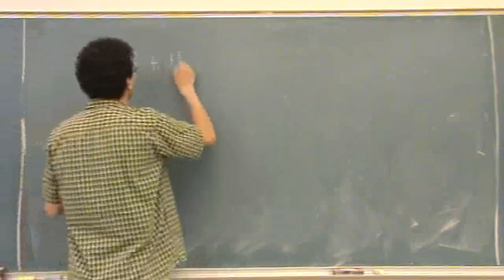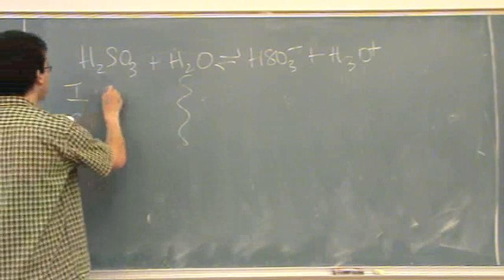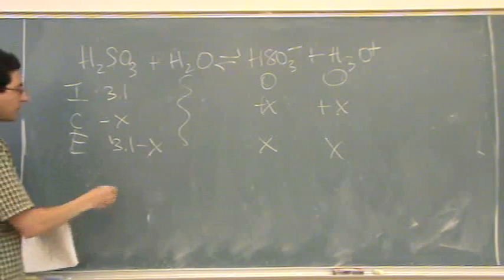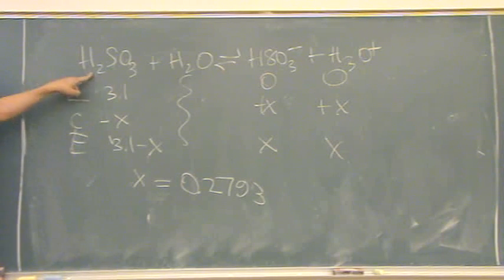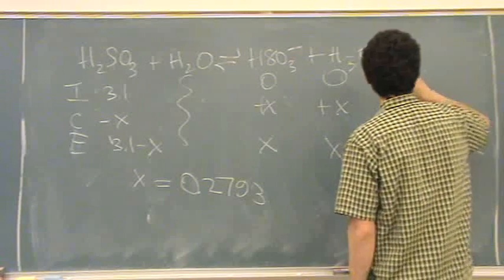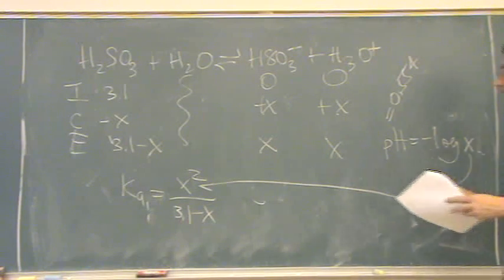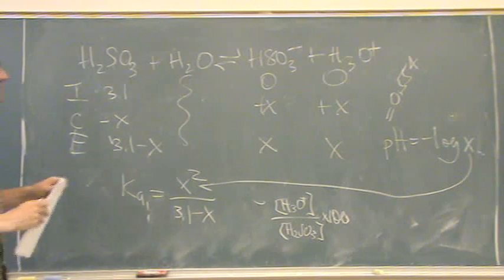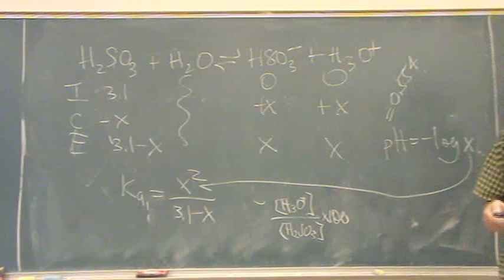Weak Acid pH 4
Find the pH of a weak acid using an equilibrium table (ICE table).